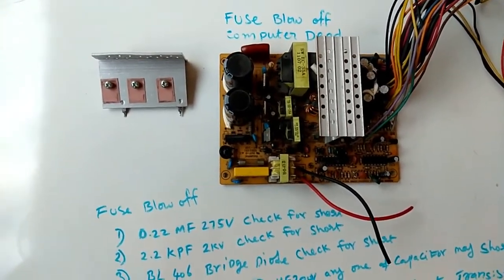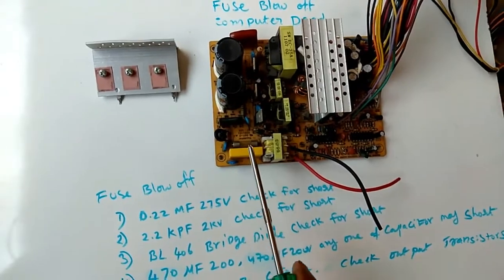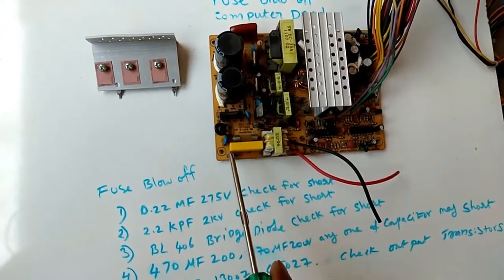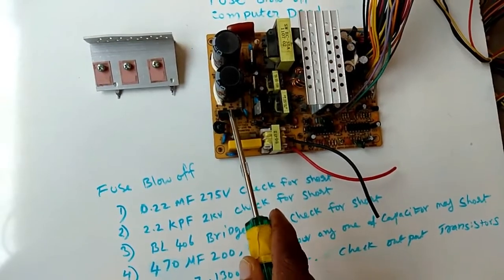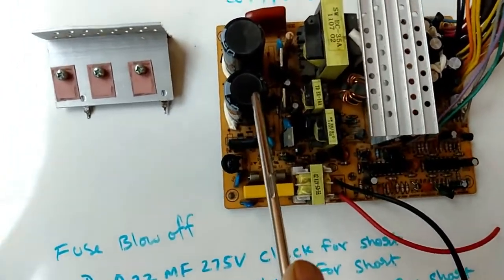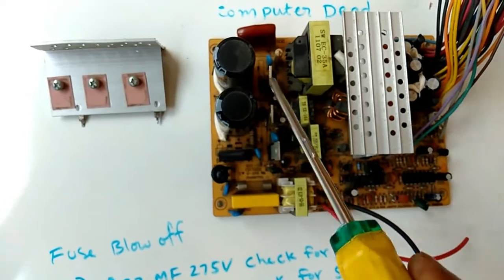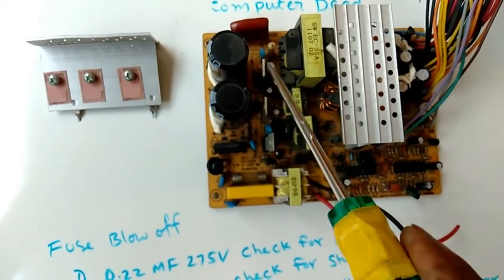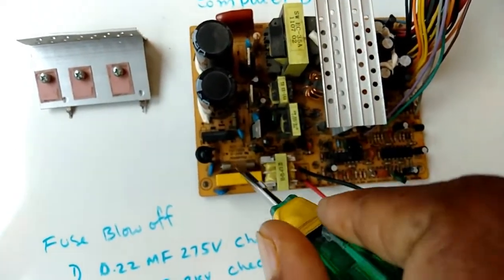fault finding fuse blows off in SMPS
causes for fuse blows off in computer SMPS